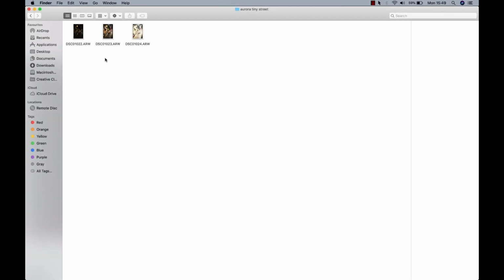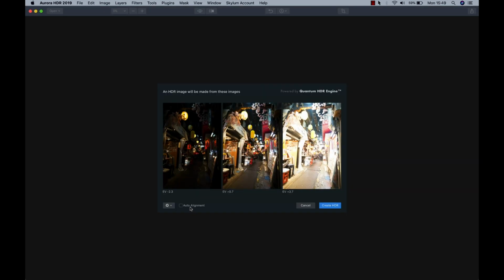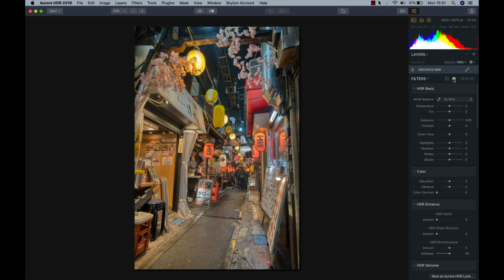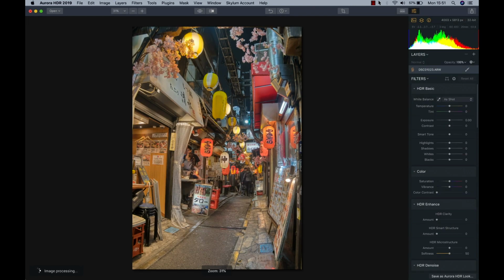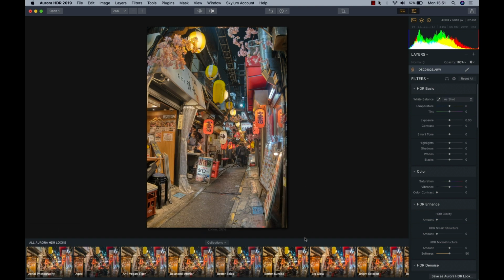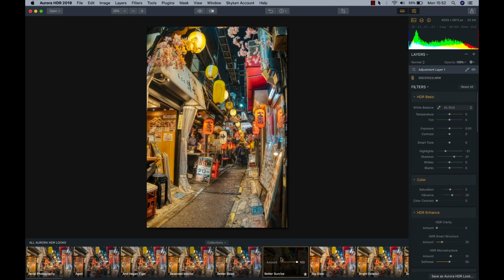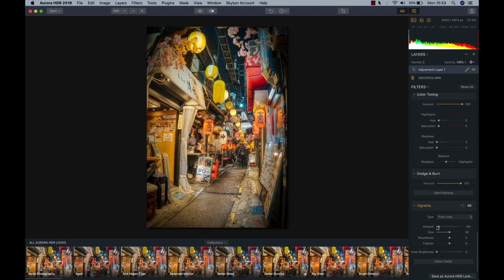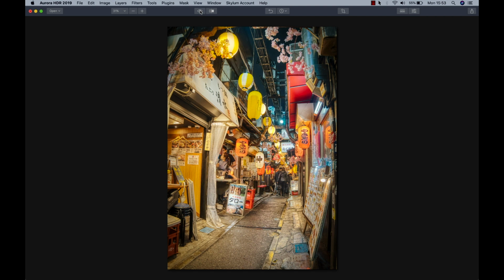How To Easily Edit HDR Photos in Aurora HDR 2019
Welcome back! It is time to jump into Aurora HDR 2019 once more and easily create an awesome HDR photo!

If you have never heard of HDR Photography, I suggest to check out this article first to learn everything you would need to know to get started

Walking through this little street felt absolutely amazing! There were several different smells coming from all directions, people laughing and drinking squeezed next to each other, the sound of frying meat or veggies... I hope I will be able to experience this one more time someday.

If you like my images, make sure to check out my portfolio